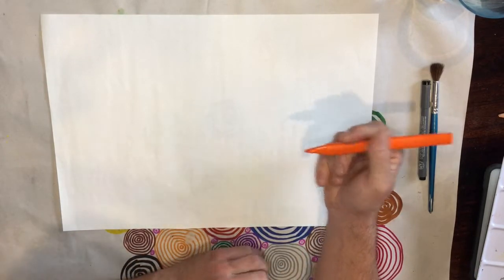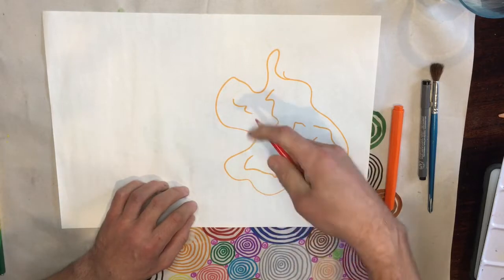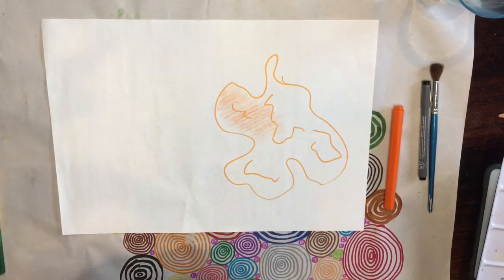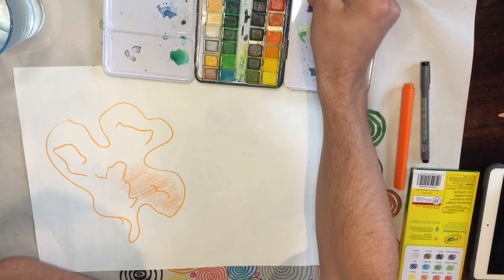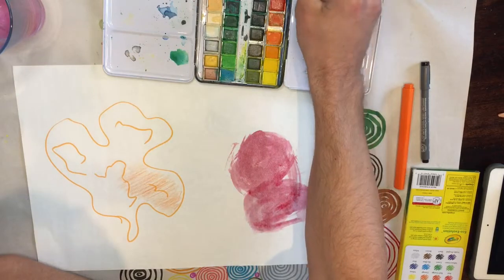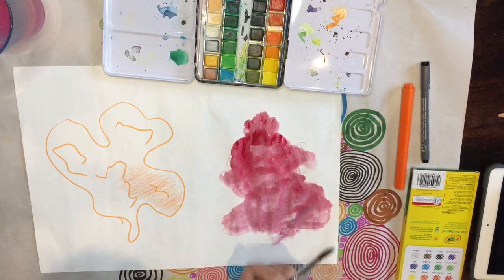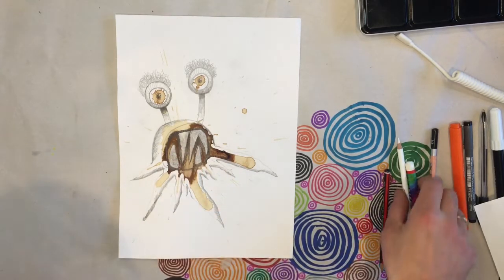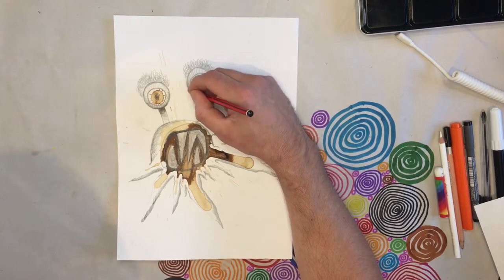Blob-ish monsters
Inspired by the book “ISH” by Peter H Reynolds, learn how to make a blob on a page with different media, and then turn it into a monster picture.